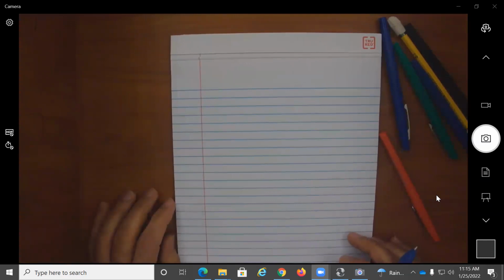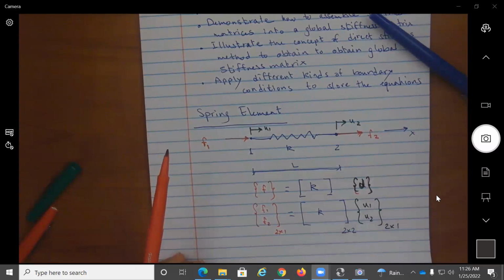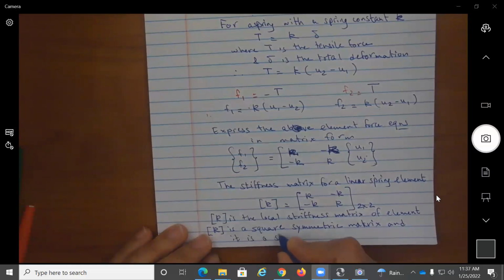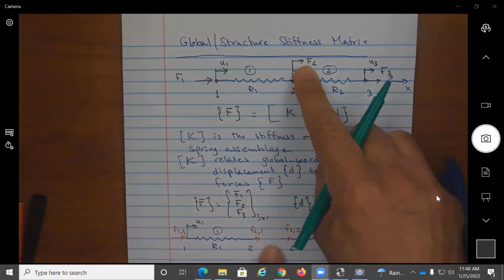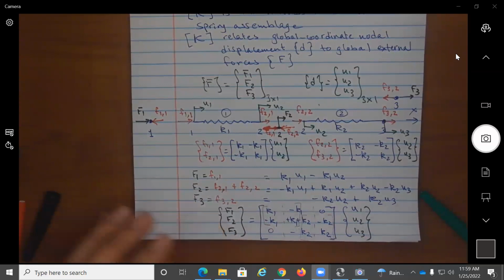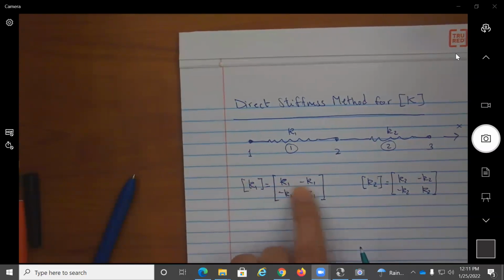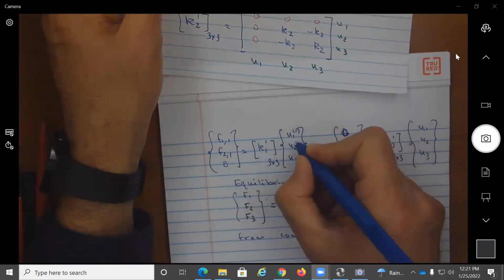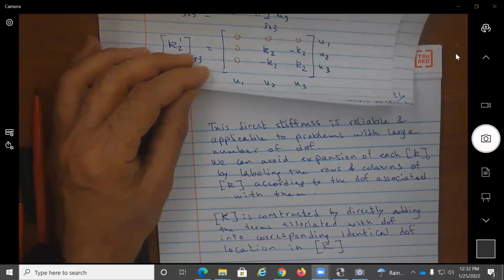2.1 Element and Global Stiffness Matrices - Spring Element - Direct Stiffness Method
FEM Finite Element Method  Element and Global Stiffness Matrices - Spring Element - Direct Stiffness Method to assemble global total stiffness matrix